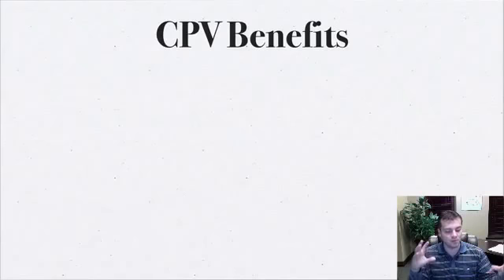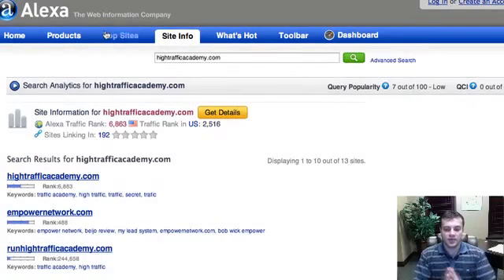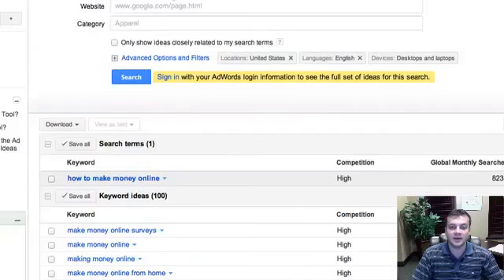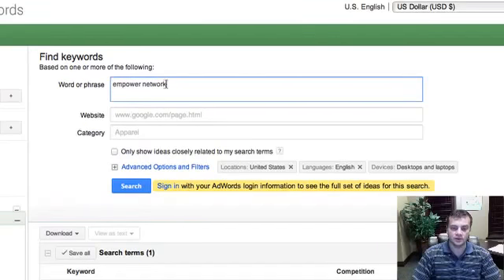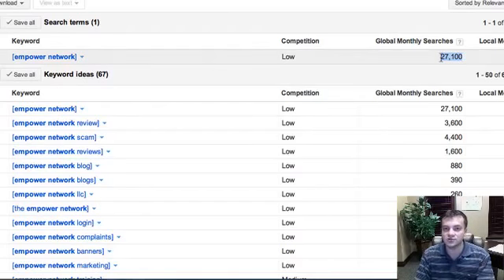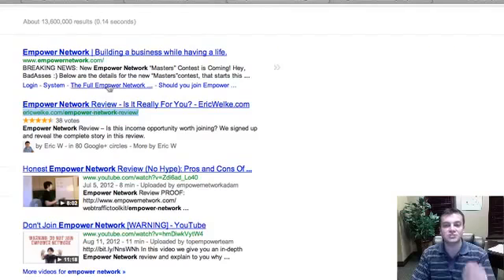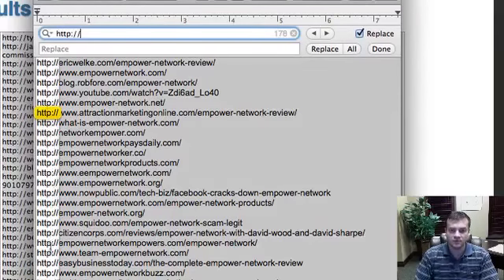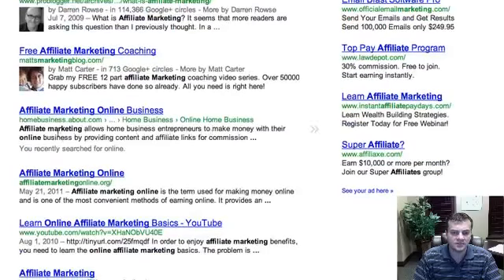PART04-CPV Research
Traffic Mastery - CPV Research